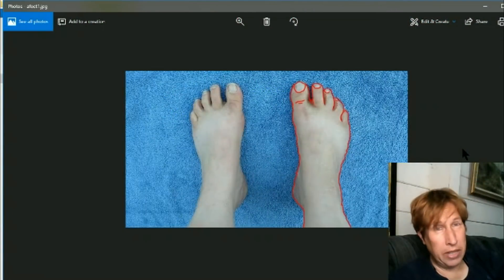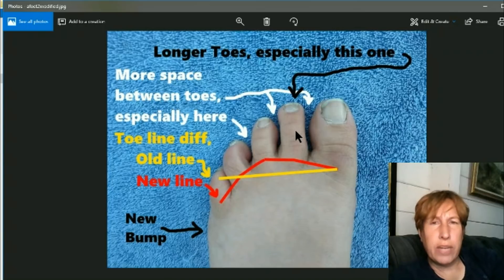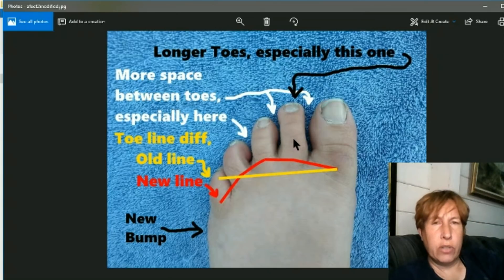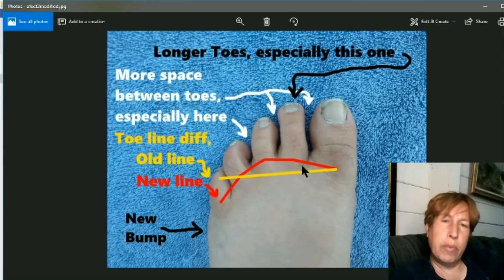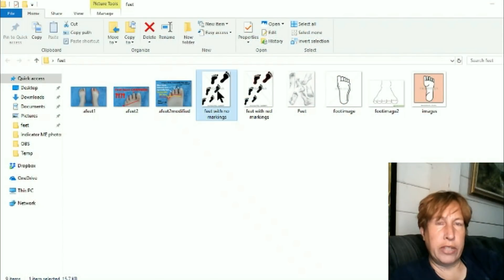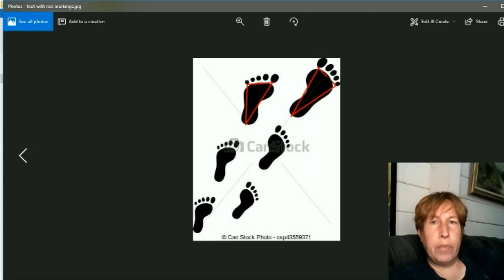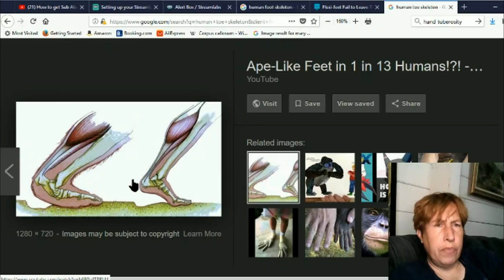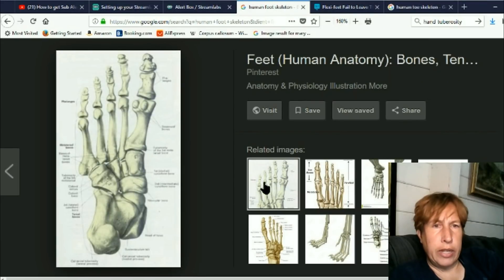Feet have changed shape AGAIN! Human Anatomy Changes Mandela Effects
There's been a lot of new changes to human feet!  Mandela effects include shape, length, and spacing of the toes and feet.  Here I demonstrate the exact anatomy changes I have seen on my own feet in recent weeks.